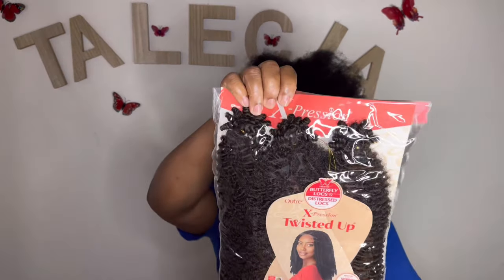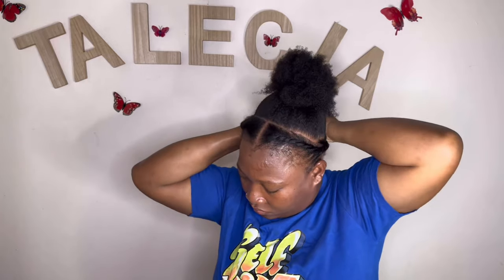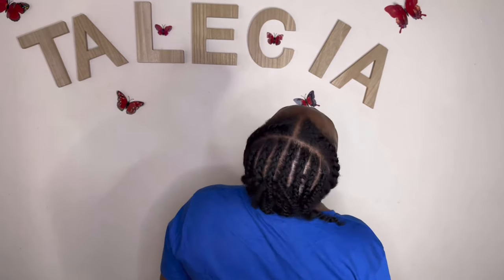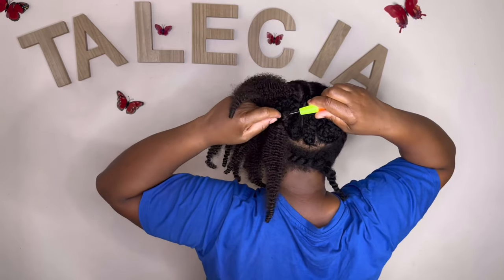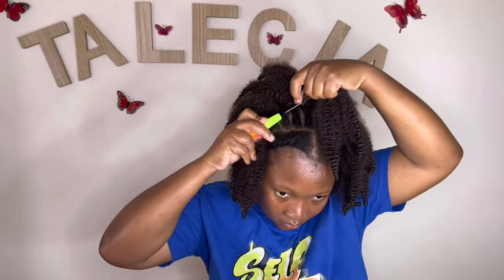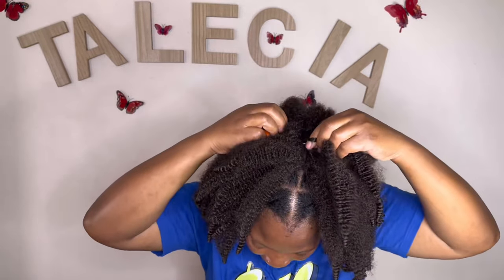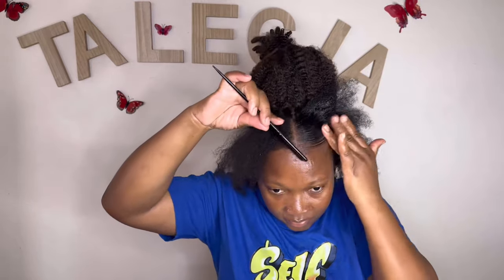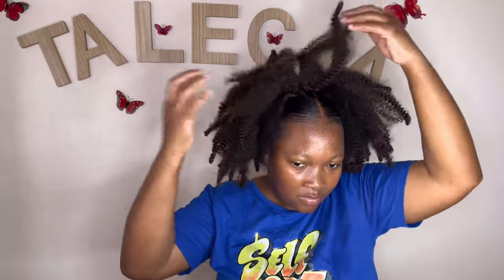How to create a simple crochet hairstyle tutorial: beginners friendly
Hello my lovely 🥰 family it’s a pleasure to having you guys rooting for me throughout this journey and I will continue to feed you guys with more lovely hairstyles content and forget to spread the love ❤️

Hair I used for this style is : X-PRESSION TWISTED UP SPRINGY AFRO TWIST

JUMBO CROCHET NEED

TAIL COMB